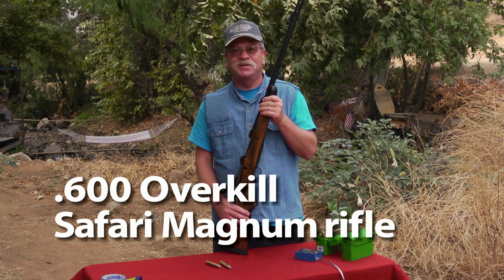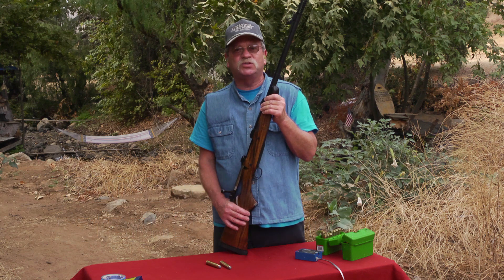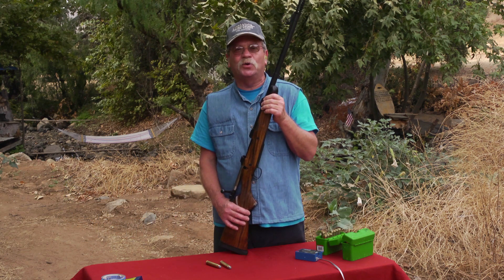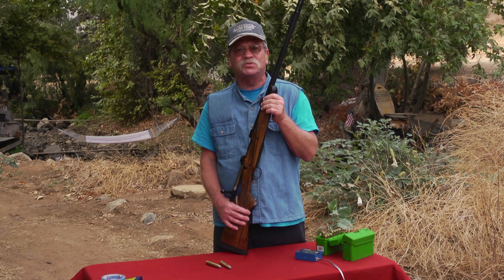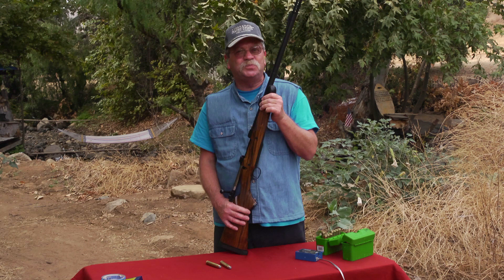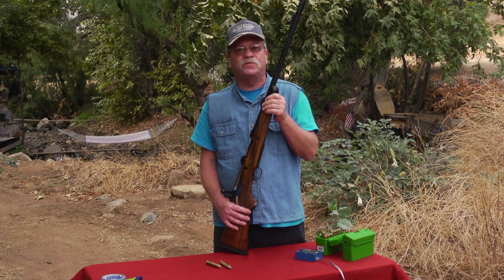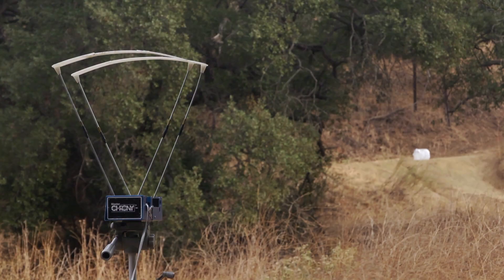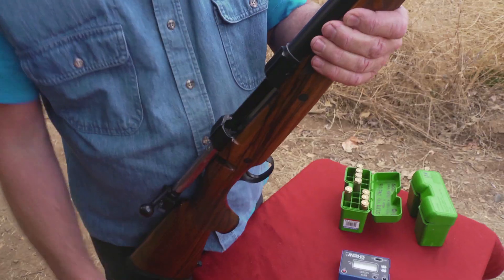600 Overkill Chronograph Test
Testing the upper velocity limits of the .600 Overkill cartridge with 900 grain bullets.